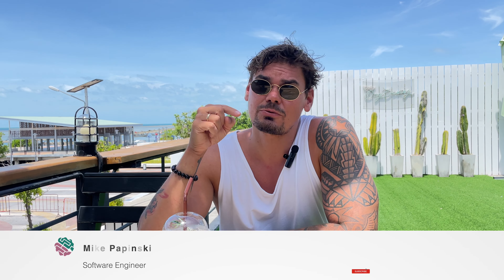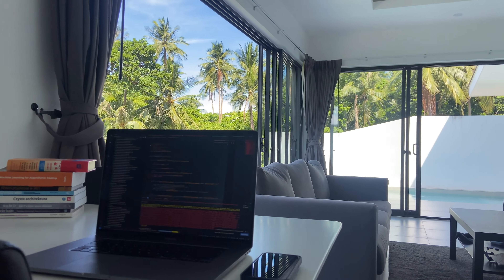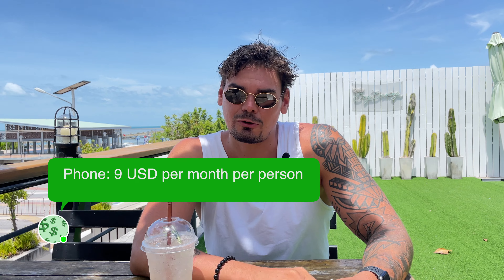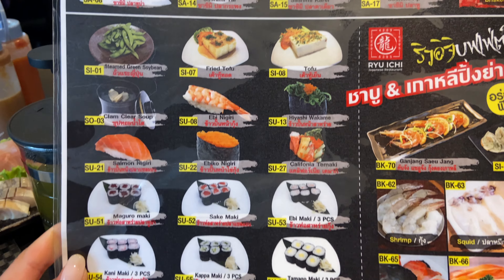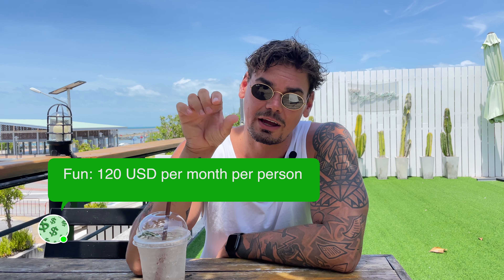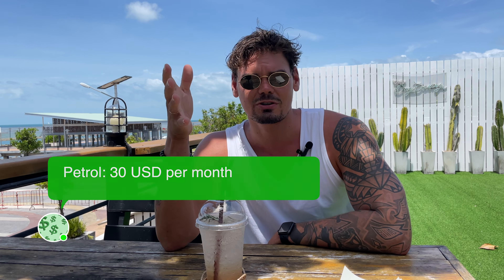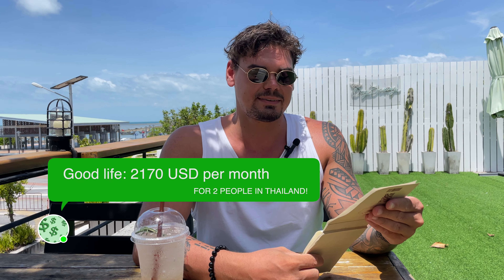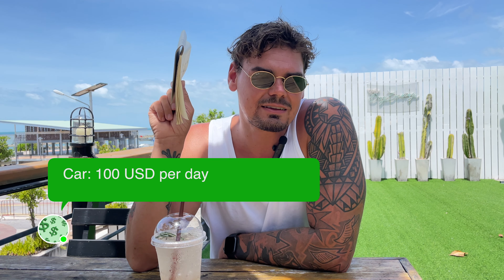Monthly Cost of Living in Thailand per Couple